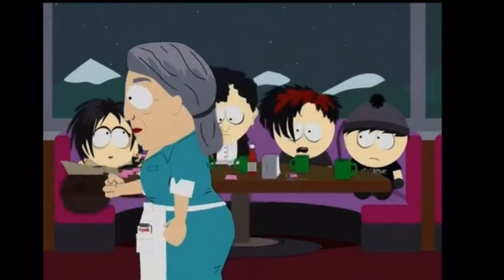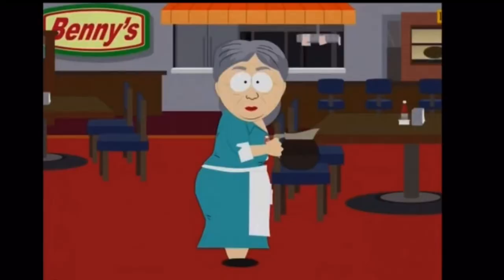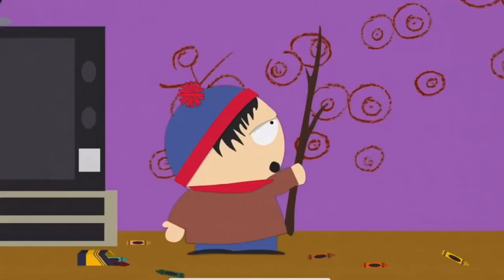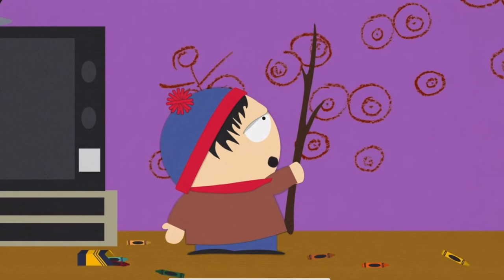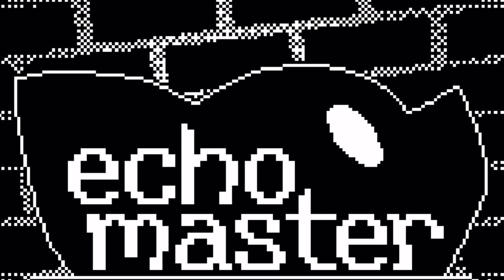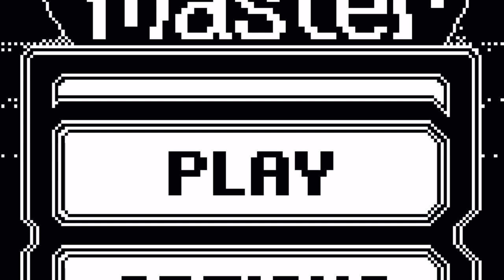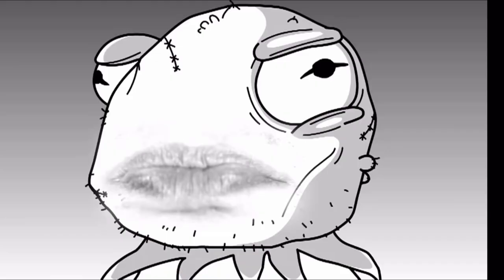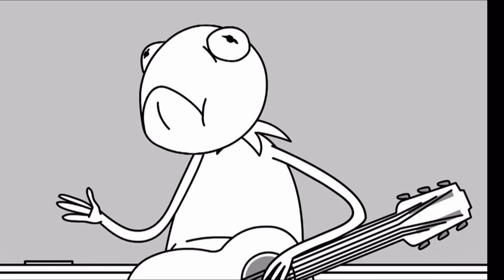Getting Pissed off by a virtual bat.| playing Graham Hamilton’s ECHOMASTER!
Today I try to play echo master, a game where you try to get a bat out of a cave by echo location